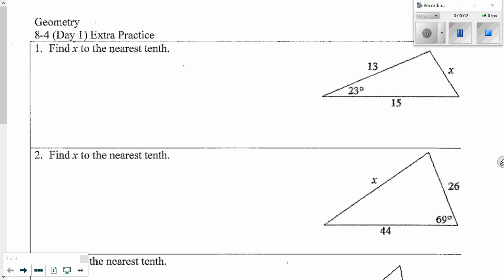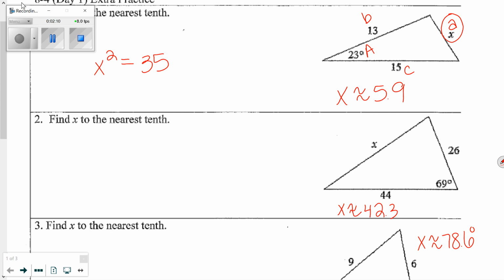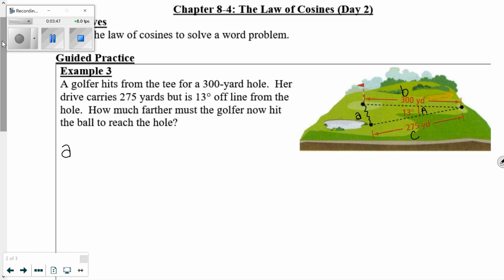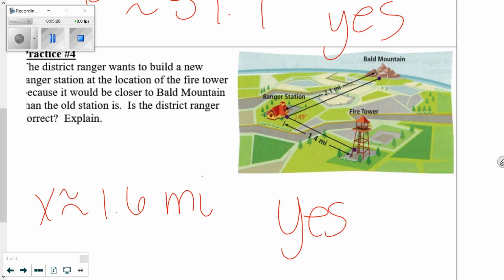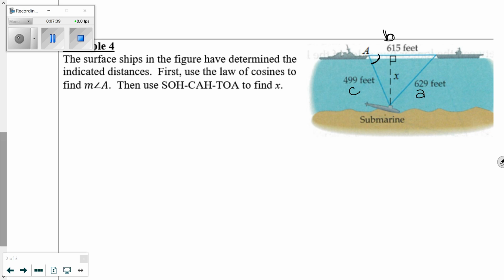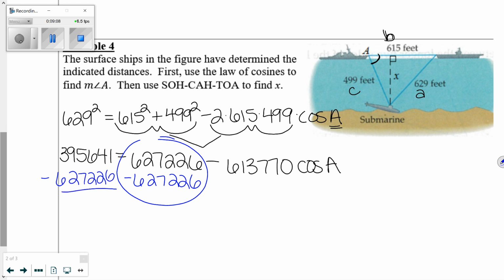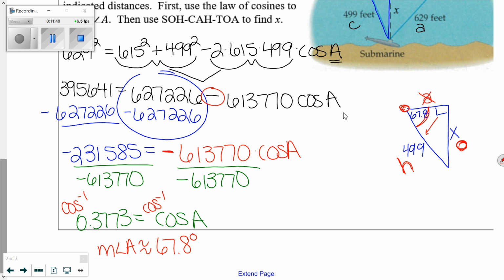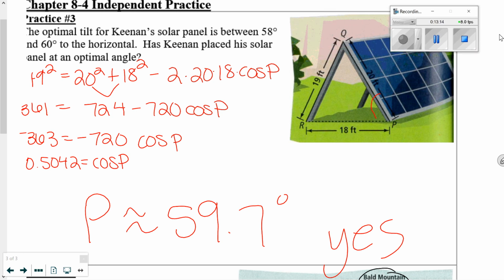8.4 Day 2